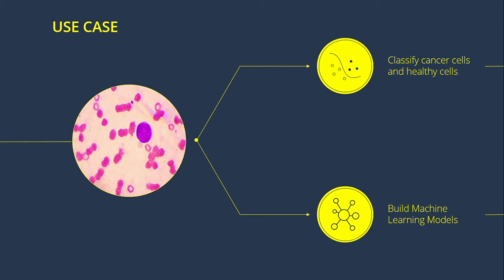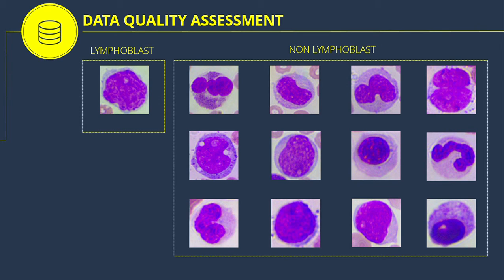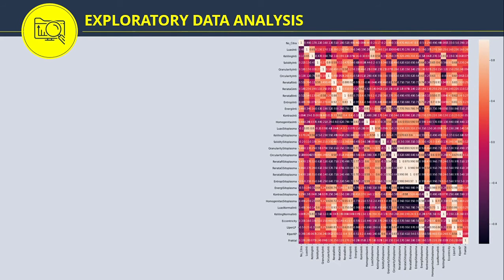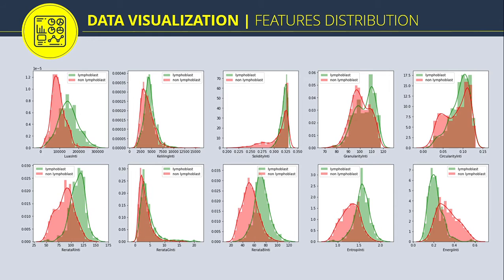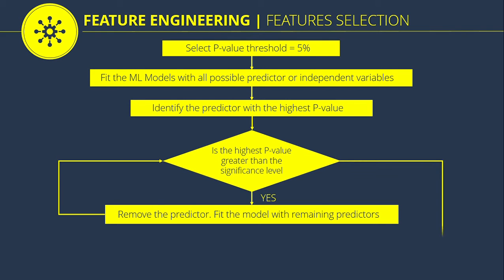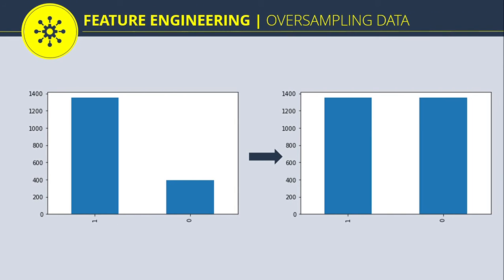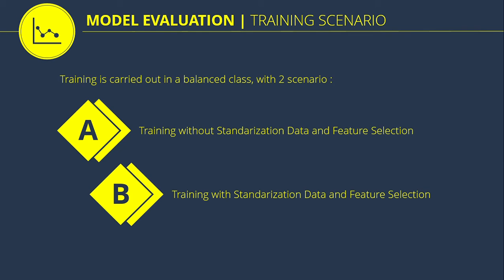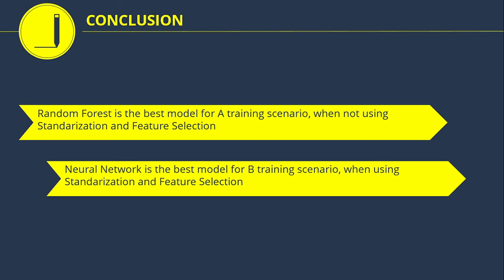IBM Coursera Advanced Data Science Capstone – Arnanda Prabaswara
This video is my presentation of IBM Courser Advanced Data Science Capstone.